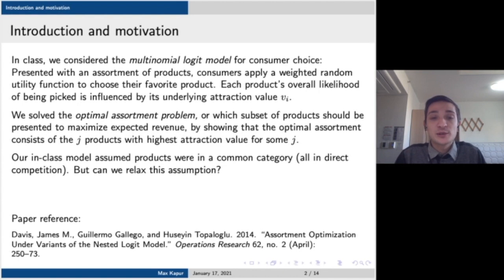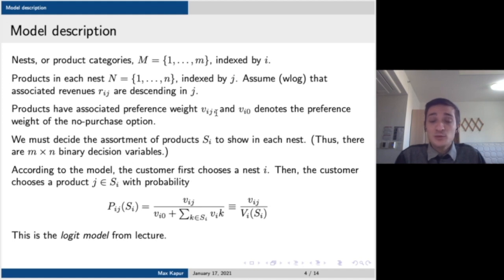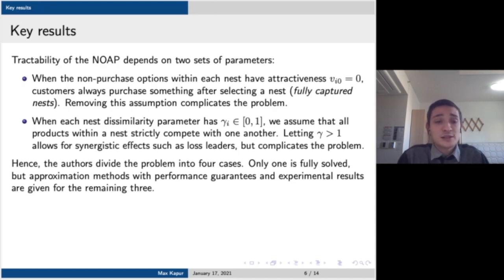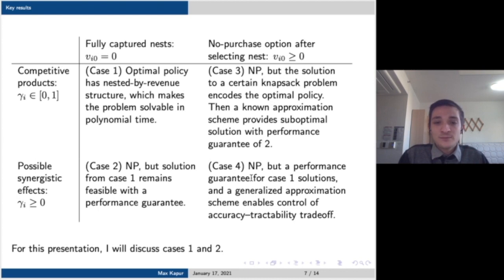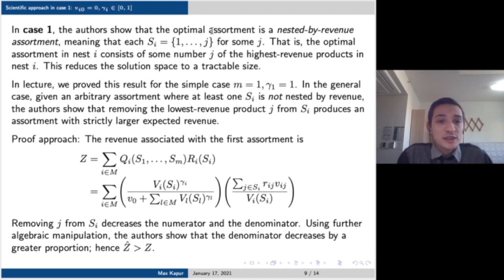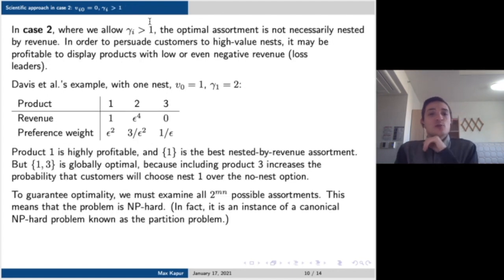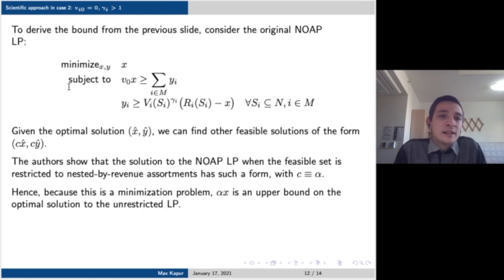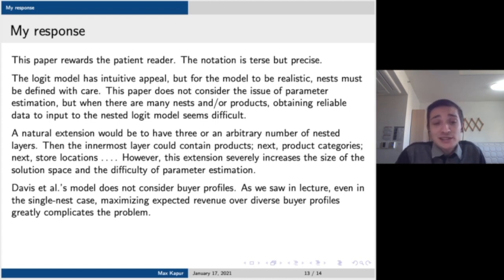Assortment Optimization Under Variants of the Nested Logit Model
This presentation was created for a class on revenue management and pricing in January 2021. It introduces the main results and mathematical ideas found in the following paper:

Davis, James M., Guillermo Gallego, and Huseyin Topaloglu. 2014. “Assortment Optimization Under Variants of the Nested Logit Model.” Operations Research 62, no. 2 (April):
250–73.